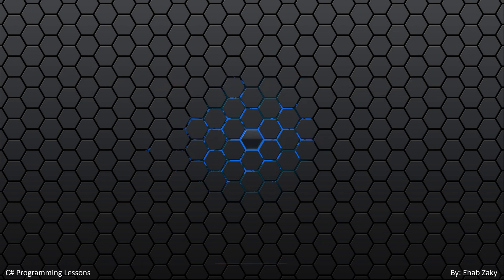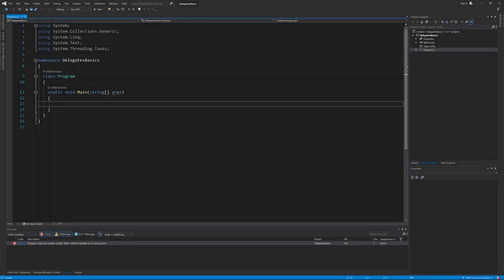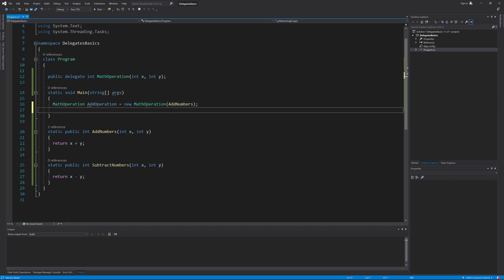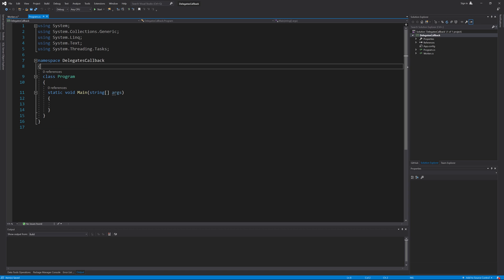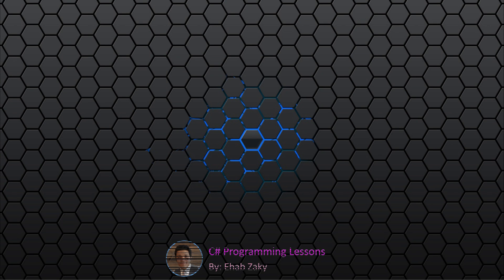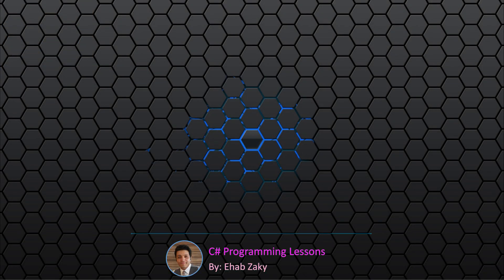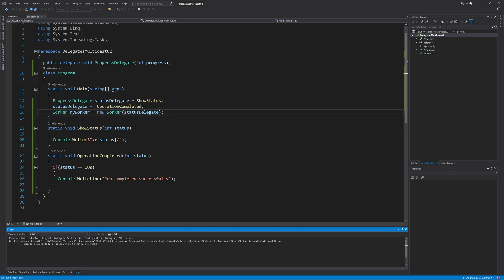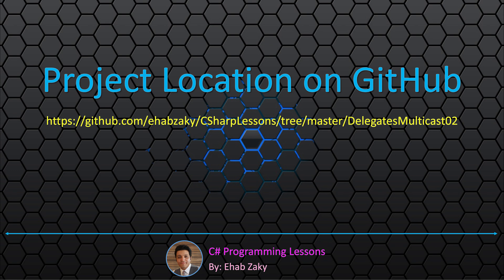Understanding and Using Delegates in C# Tutorial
Understanding and Using C# Delegates Guide [Ehab Zaky]

In this lesson I will teach you about C# delegates from scratch. I will let you understand the that confusing term through the theory and 4 full step by step examples. By watching this lesson, you will understand why and when to use delegate. You will be able to declare delegate types and delegate objects. You will be able to create asynchronous methods using delegates. You will also understand what is delegate masticating capability.

Lesson Contents:
- What are delegates?
- When to use delegates?
- Delegates declaration
- Delegate objects creation
- Examples on using delegates for calling back mechanism
- Multicast delegates

Lesson code examples can be found on my account on GitHub at the following URLs
- DelegatesBasics Example:

Happy Watching!